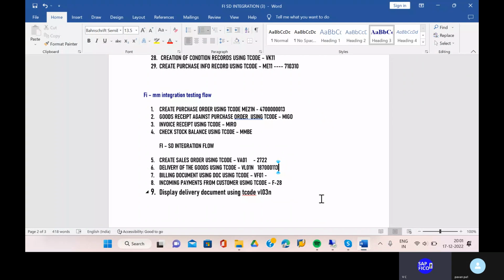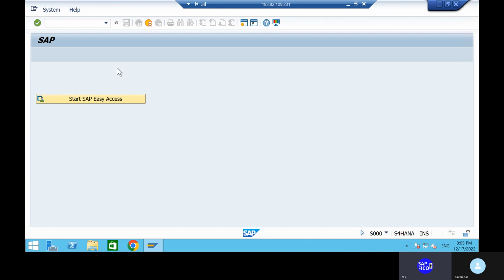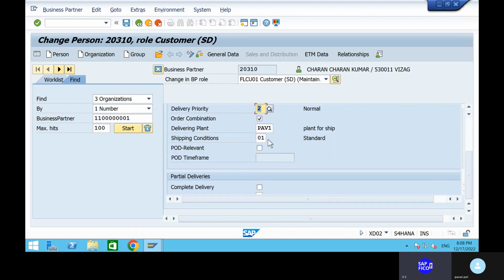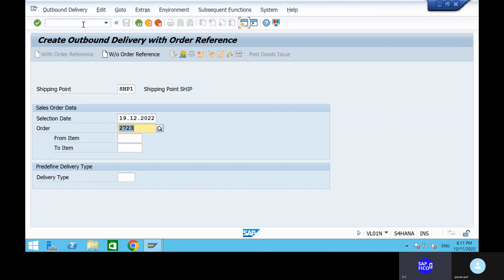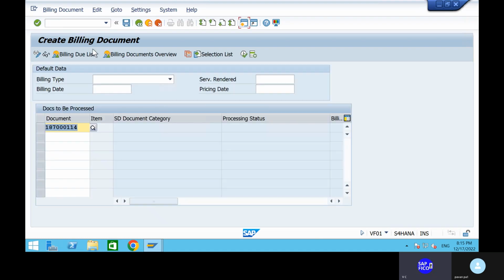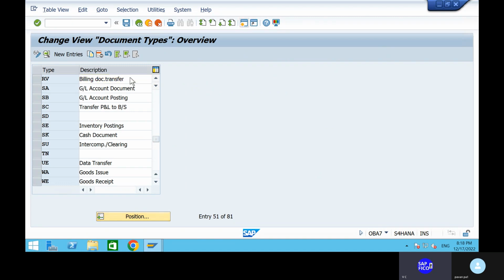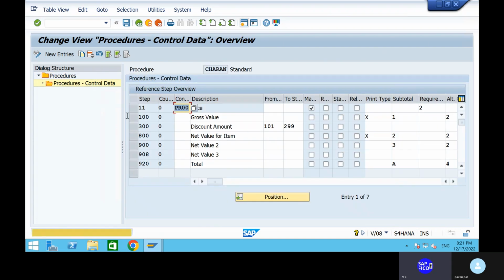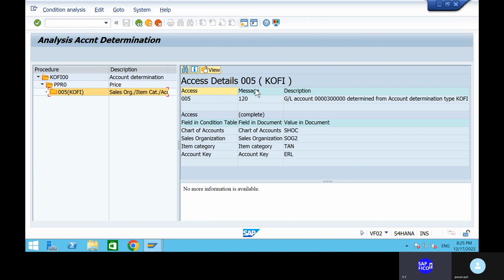SAP FICO S4 HANA, FI-SD INTEGRATION SALES FLOW TESTING, REAL-TIME BUSINESS PROCESS